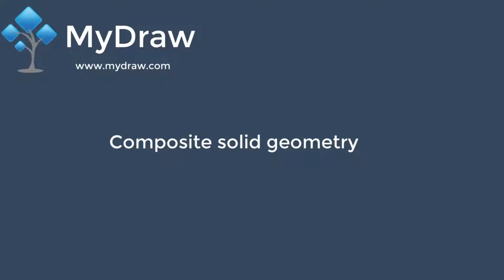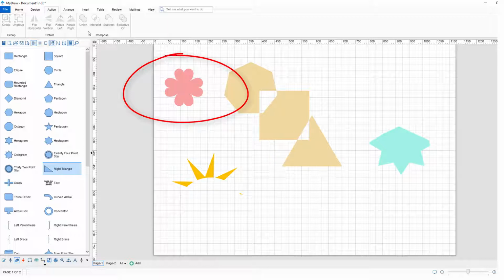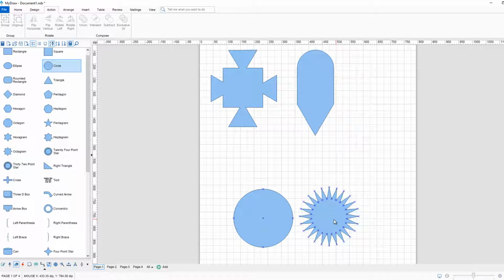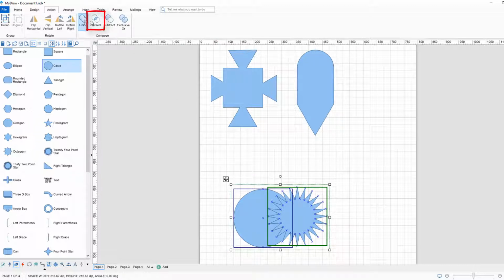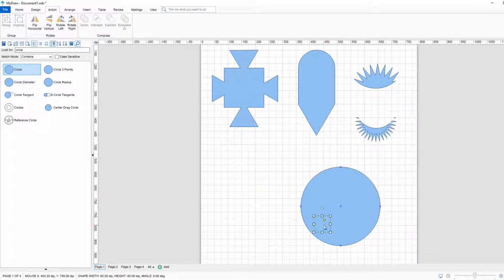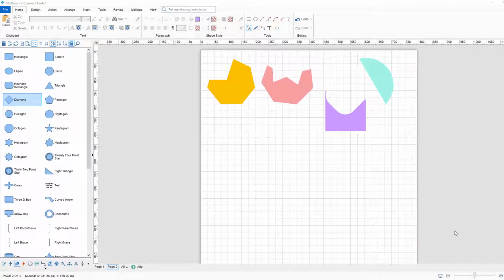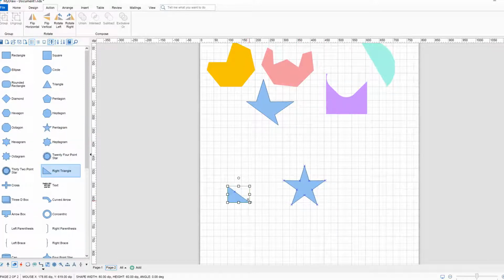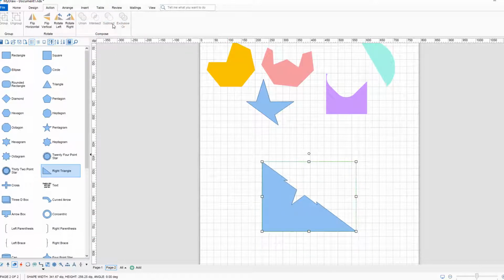MyDraw for Beginners: Composite Solid Geometry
Discover the benefits of Composite Solid Geometry in MyDraw with this easy-to-follow tutorial for beginners! This video will guide you through combining basic shapes to form intricate designs. Our instructions will demonstrate how to effectively use the Composite Solid Geometry tool, allowing you to create unique designs easily. Whether you're a newcomer to MyDraw or looking to enhance your skills, this tutorial is a must-watch.